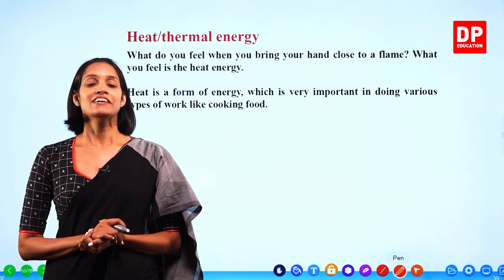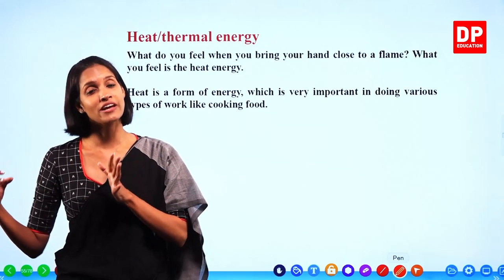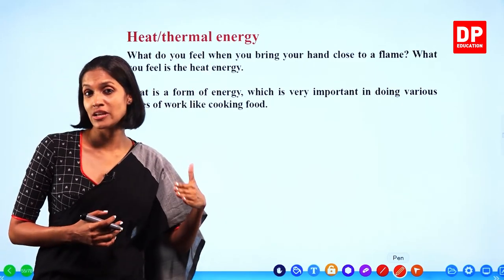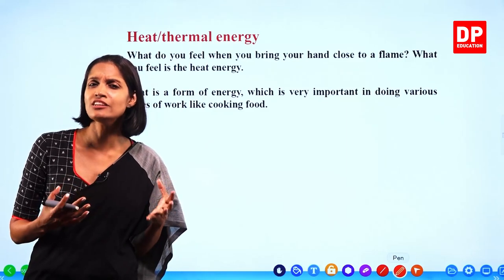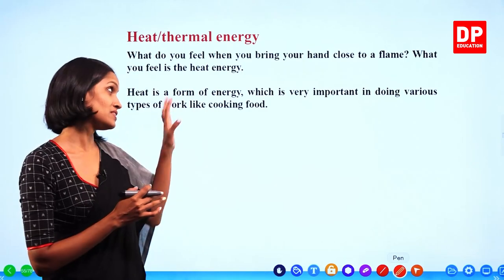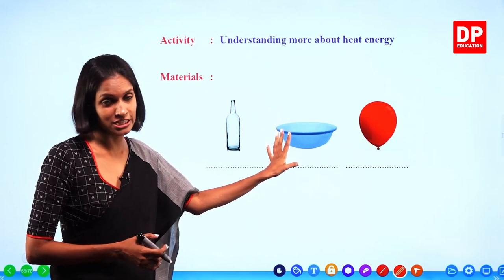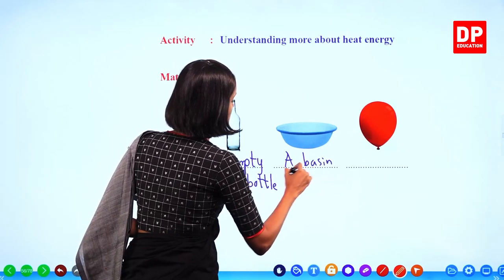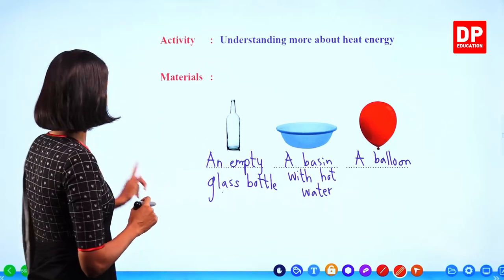Lesson 07 - Forms of Energy and uses (Part 04) | Grade 07 Science in English